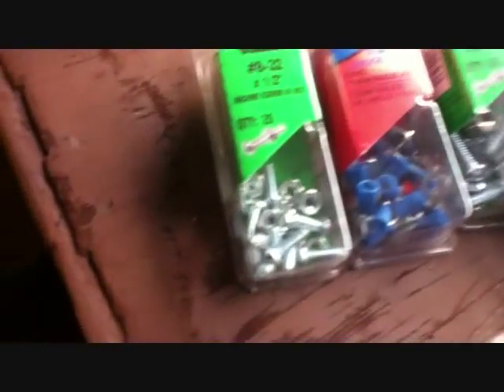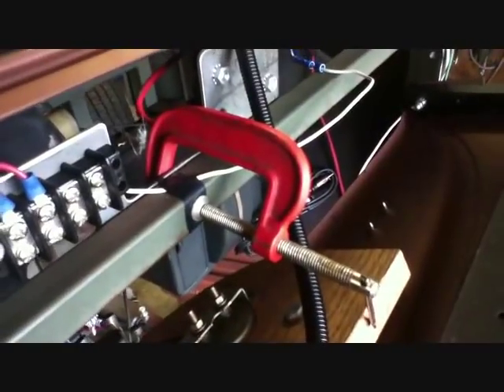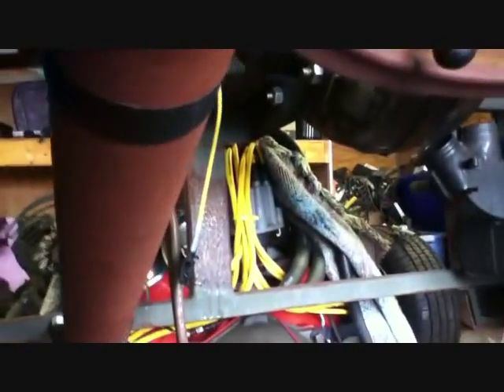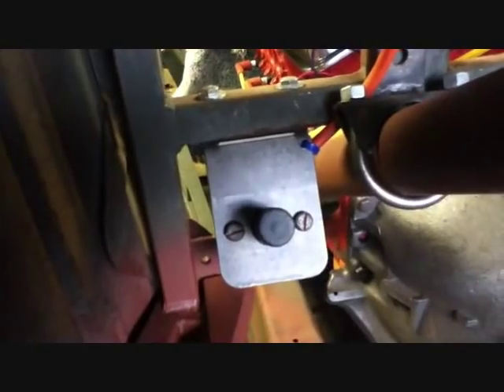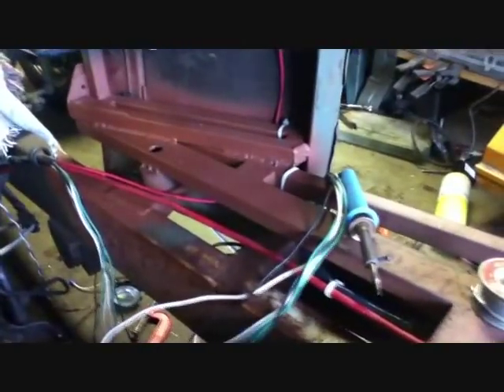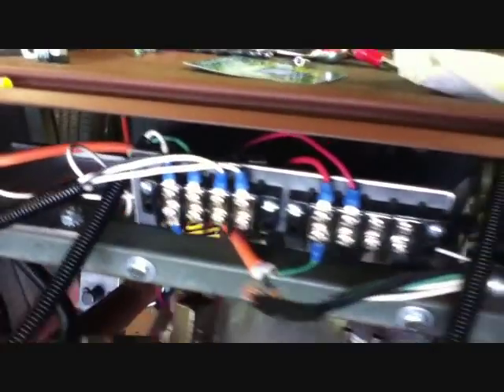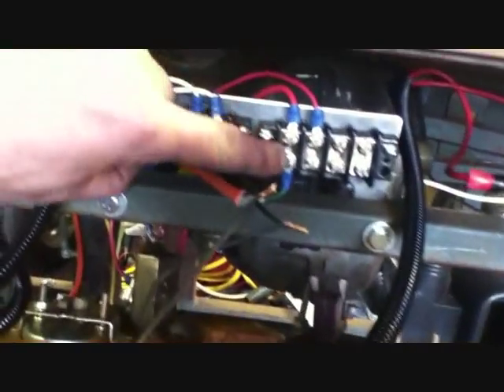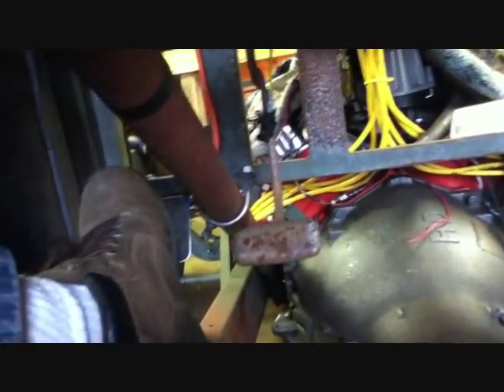EVELYN #118 - WIRING the HIGH/LOW Beam Switch for the Headlights & More!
I'm home in the Morning so about 3AM I'm posting what I did the day before.. So YESTERDAY I wired up the floor switch to the light high/low beam and it now works along with a few others.. I also bolted in some of the new brackets.. Enjoy! -Rob & Dad